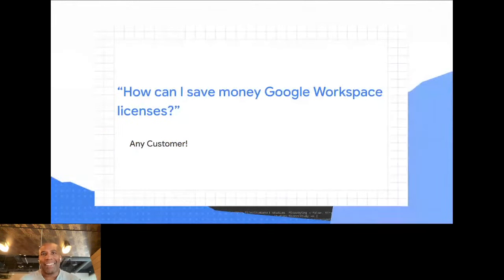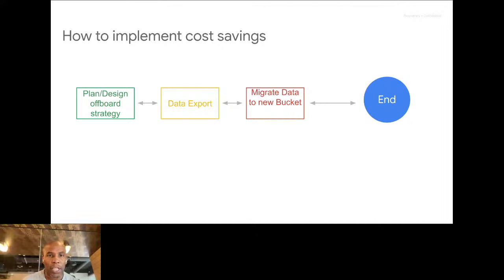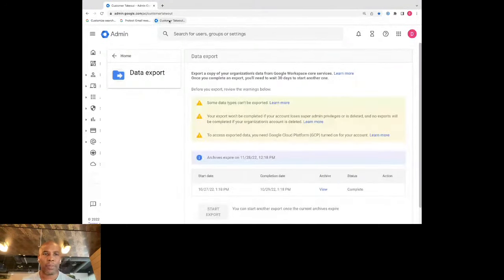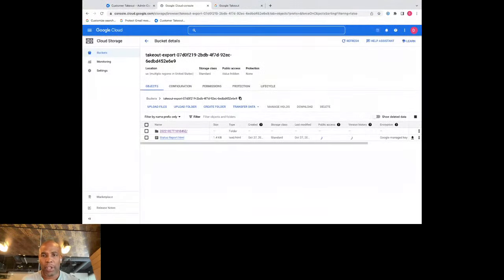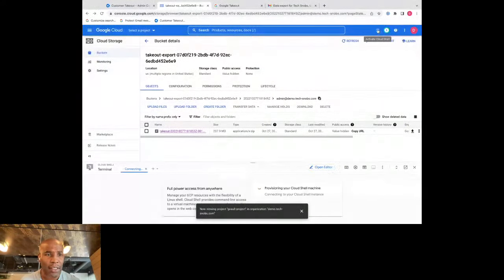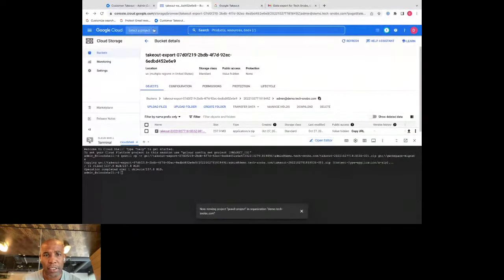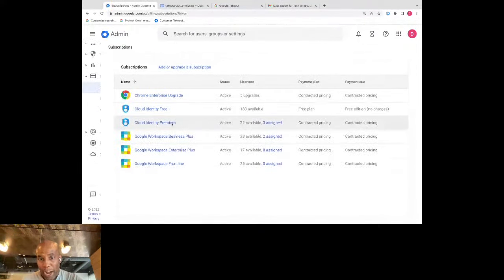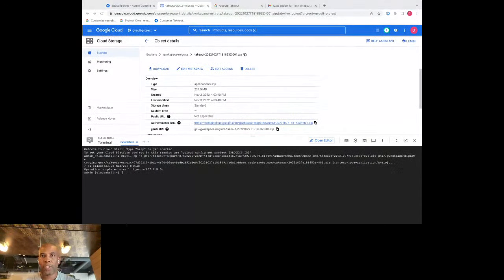Pacific Region DevFest 2022 | Cloud Track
All the GDGs in Pacific region are combining efforts to host a Pacific Region DevFest on Nov 3, 2022. This will be a hybrid, multi-track events where we'll hear about topics from web, cloud, etc. More details to come soon.